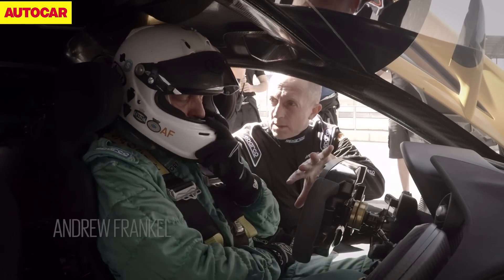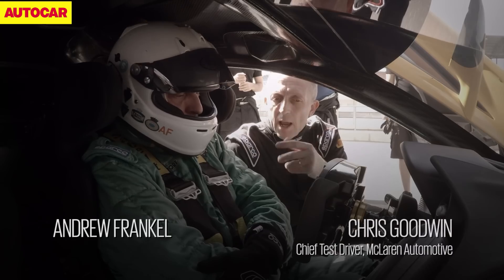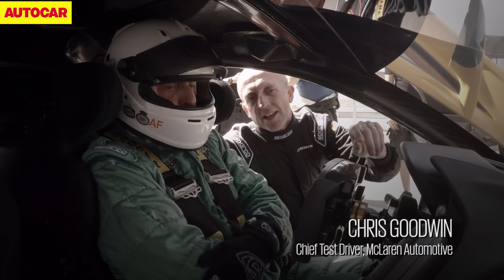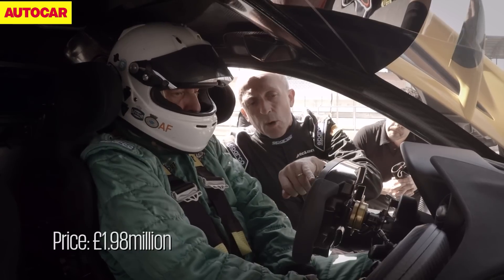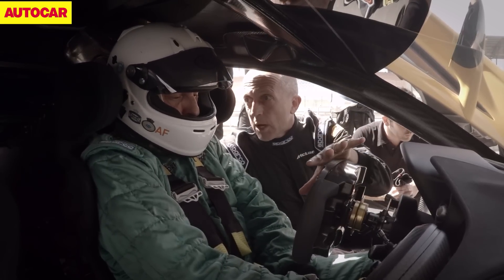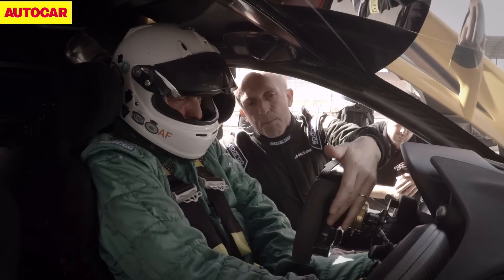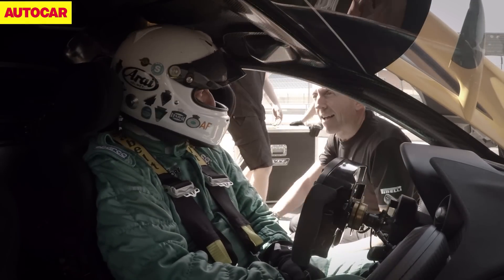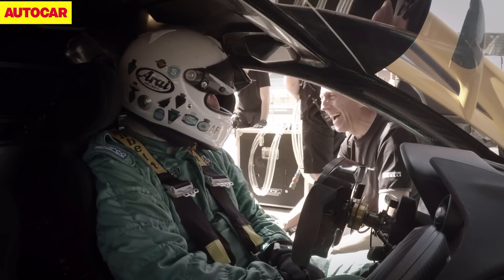McLaren P1 GTR driven flat out on track: on-board video blog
The P1 GTR is the ultimate version of McLaren's P1 hypercar. It costs £1.98 million, and comes with 986bhp courtesy of its hybrid powertrain. Andrew Frankel takes it for a drive.